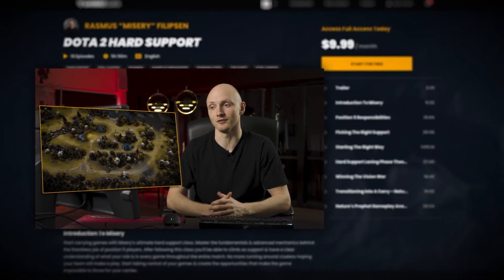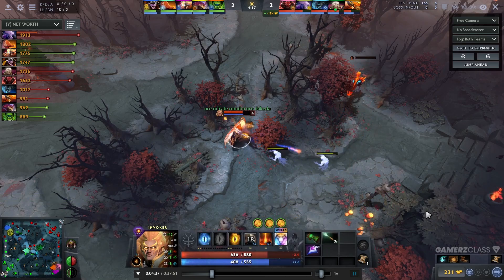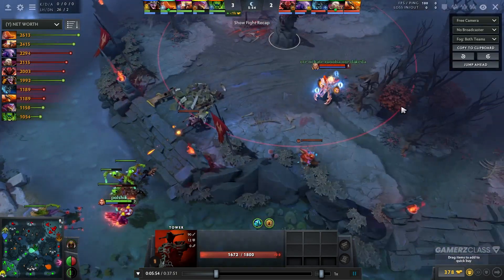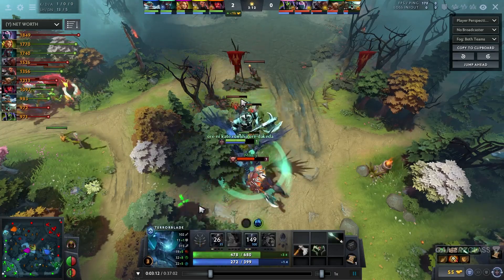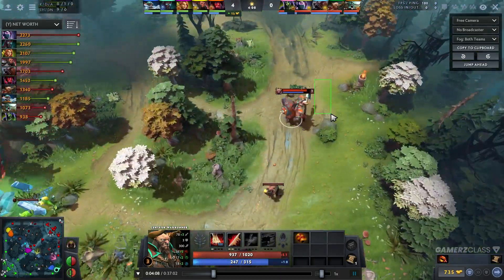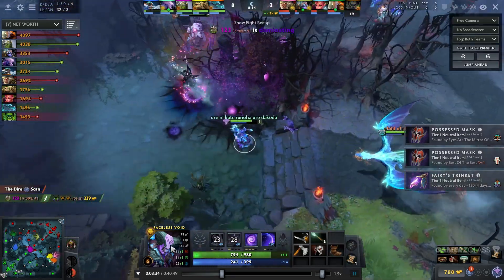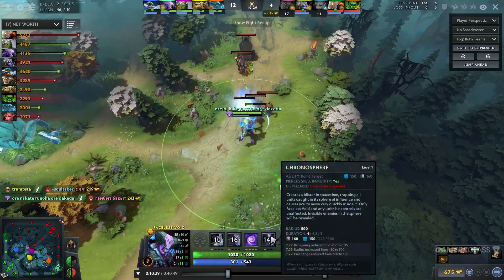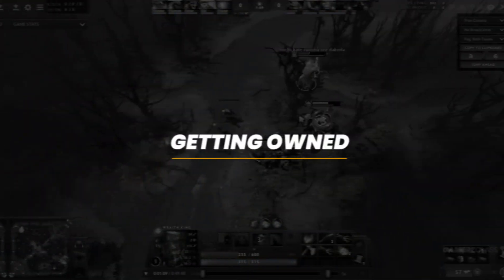Advanced Laning Mechanics & Going In The Jungle - How and When To Do It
Going In The Jungle - How and When To Do It